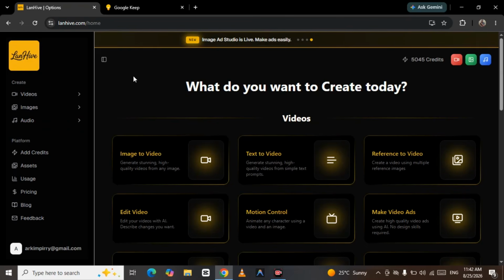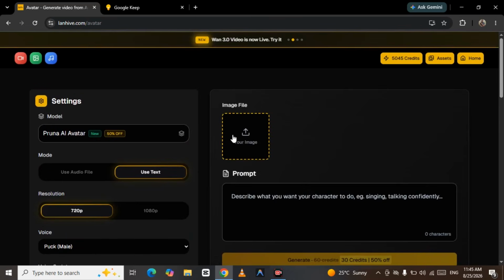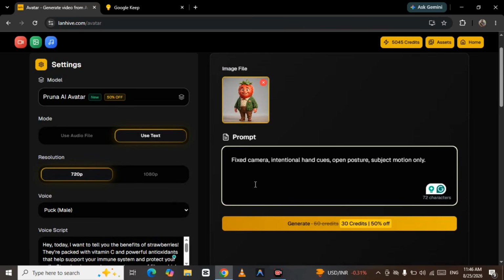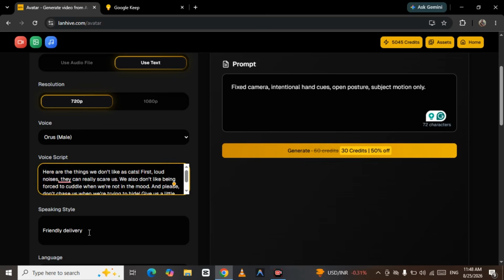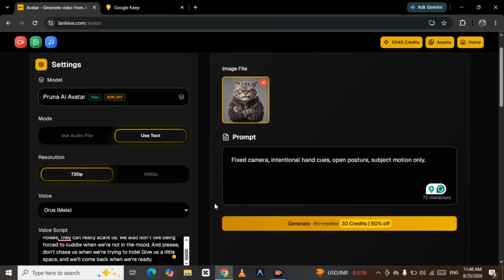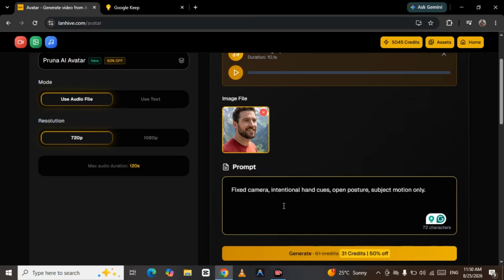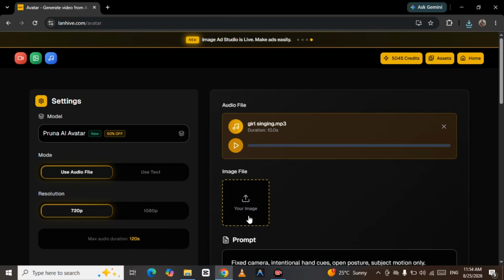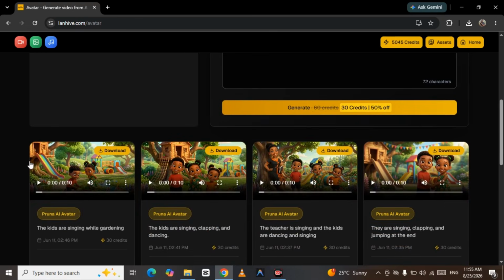How to use P-Video-Avatar - Everything You NEED to Know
Pruna P-Video-Avatar is a talking head video generation model. It is fast and cheap. In this video, we look at everything you have to know about the model, including some examples.